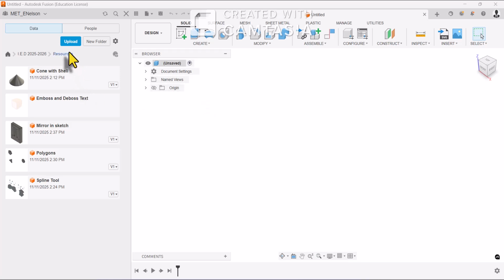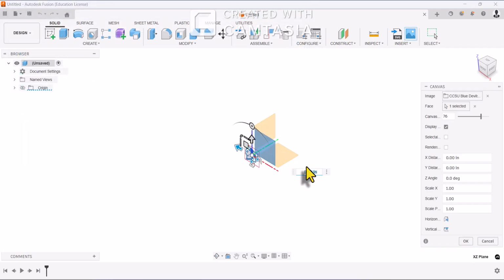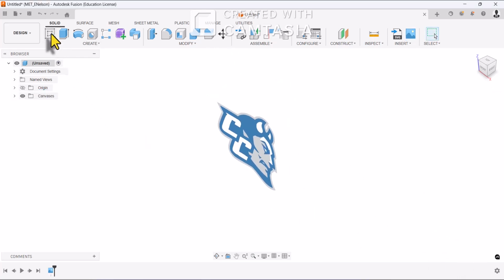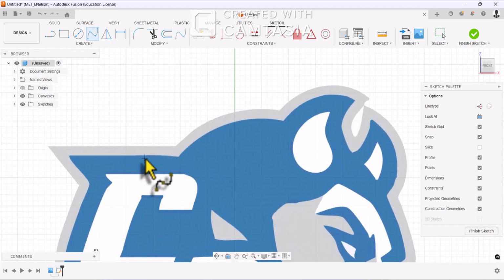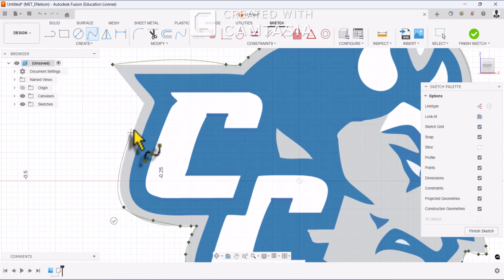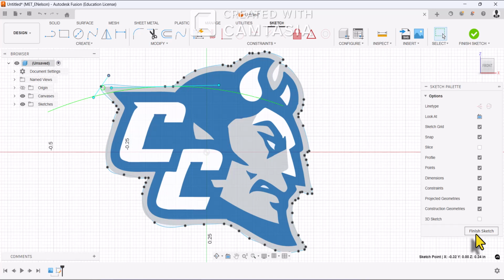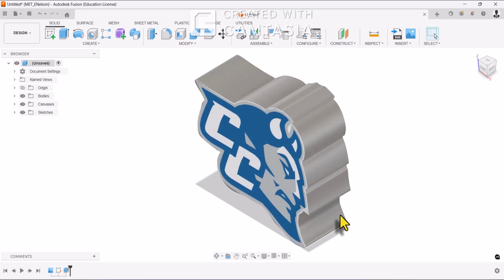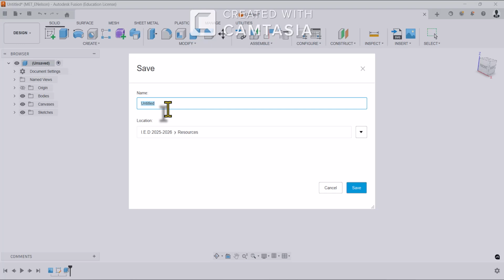Resource 6 Canvas, spline and extrude